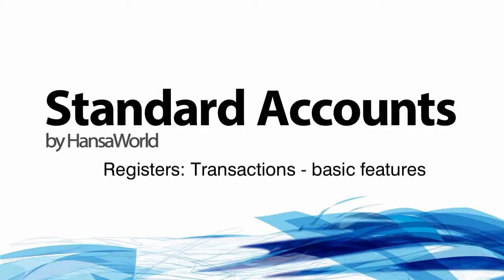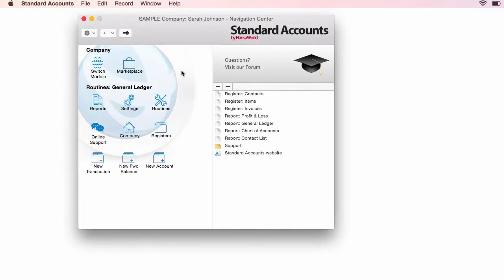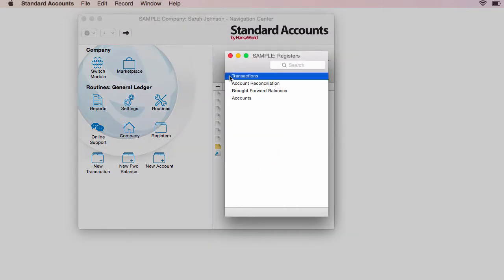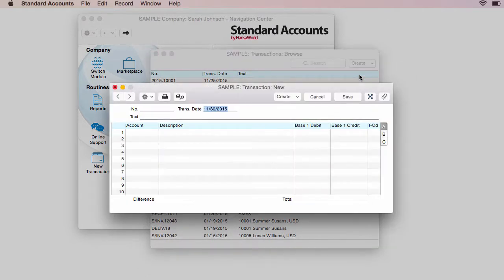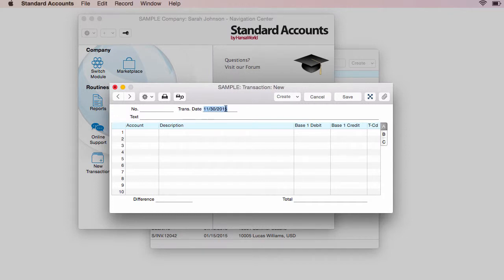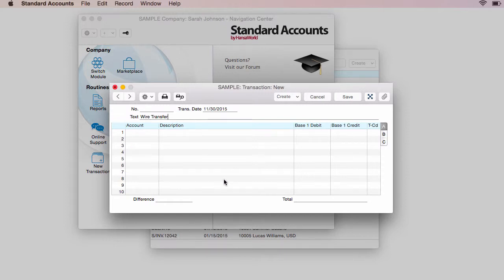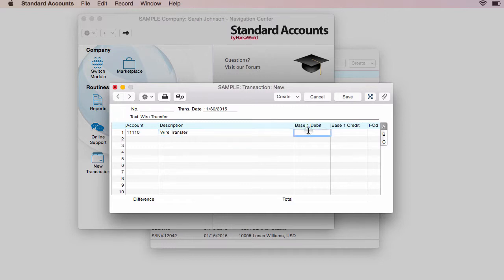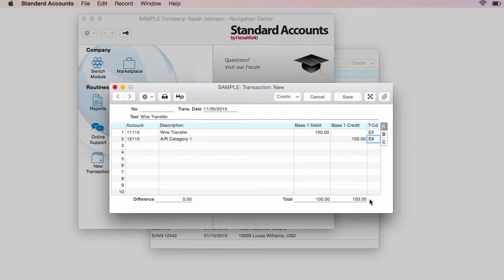Transactions register (basic features) - Standard Accounts